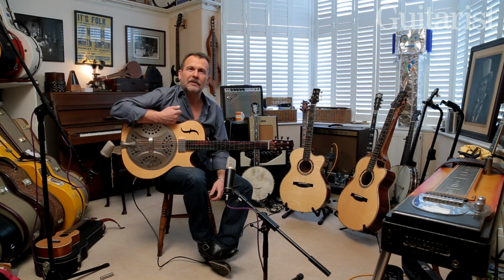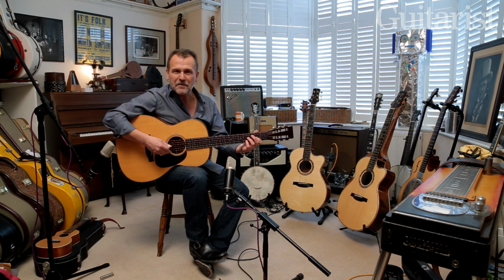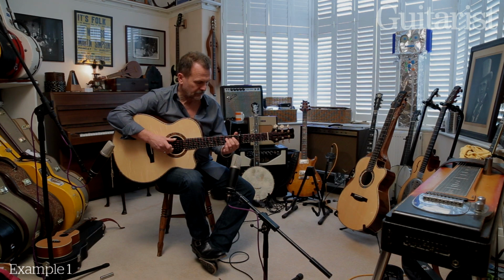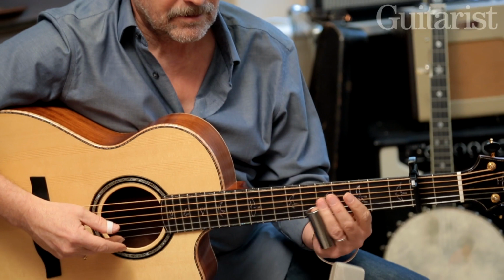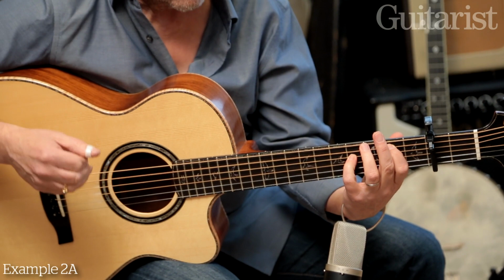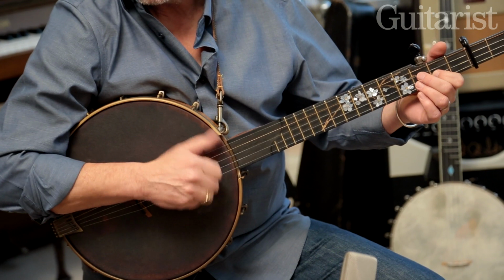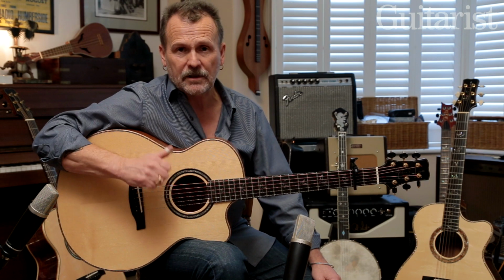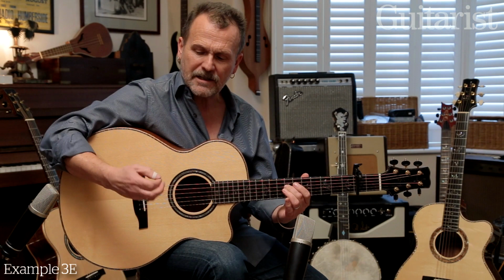Martin Simpson fingerstyle masterclass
Accompanying feature in Guitarist Presents Acoustic Spring 2015